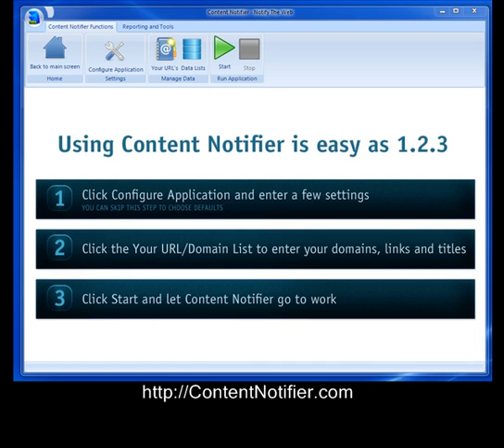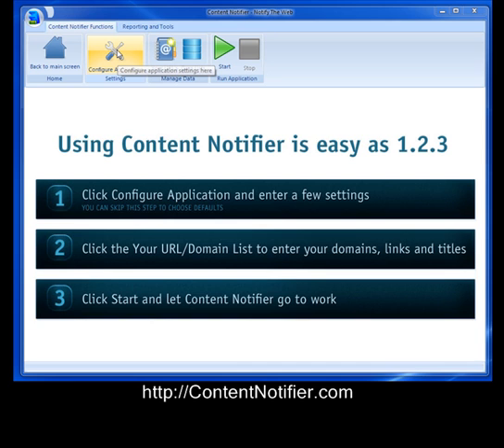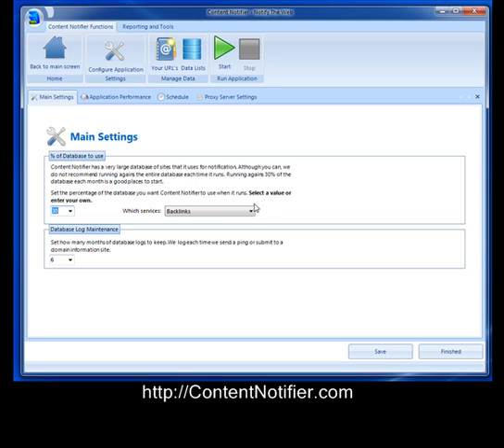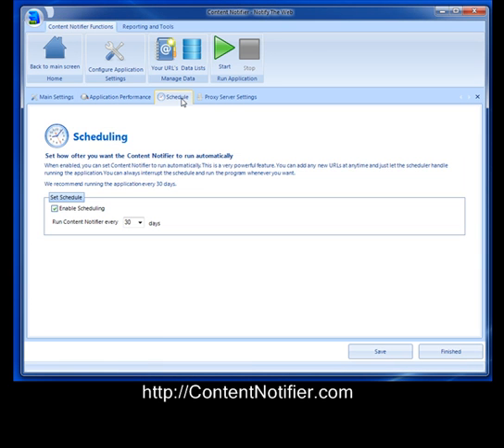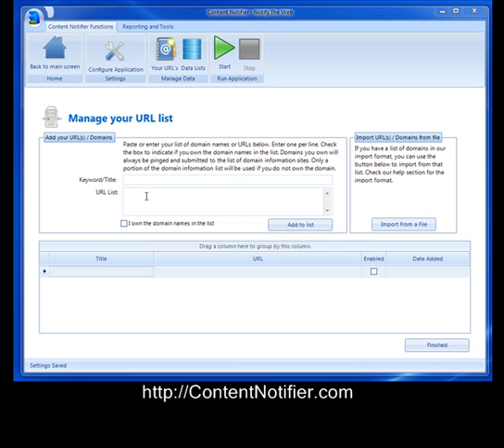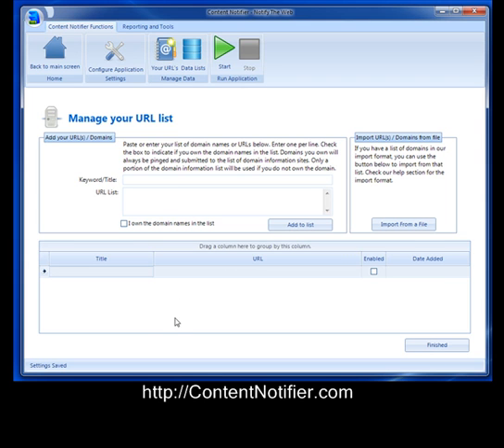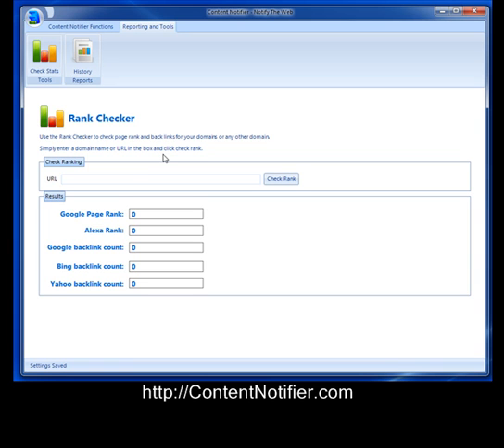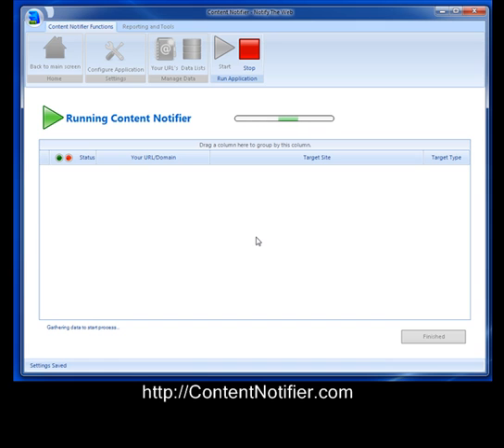SEO Software - Content Notifier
Want to find out how you can get your sites index quickly and boosted in the search engines?  Do you need to create backlinks to your website? Using Content Notifier you can quickly get your sites indexed.  This one simple tool helps with search engine optimization.  Check it out now.